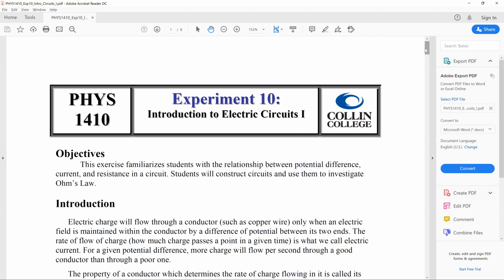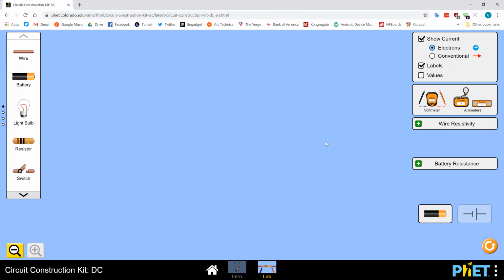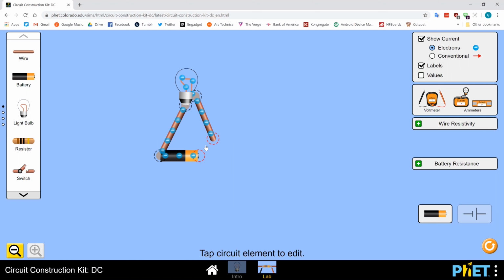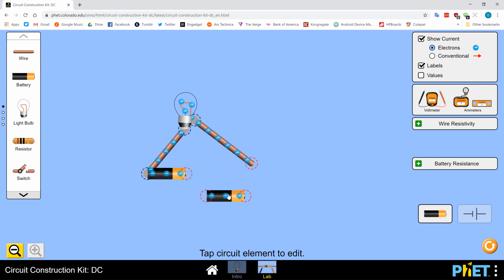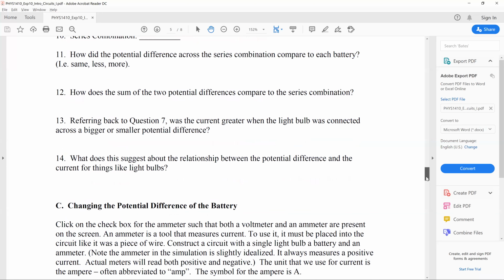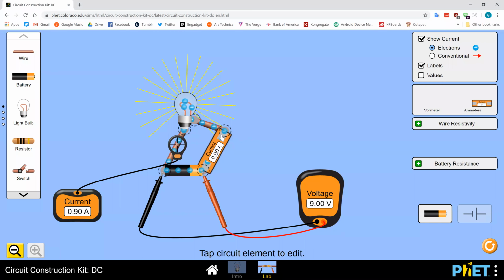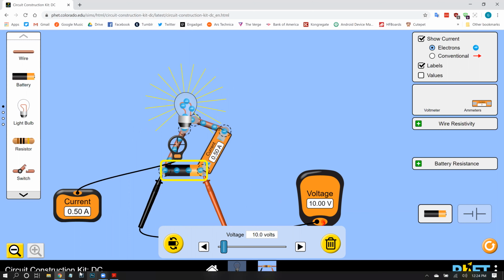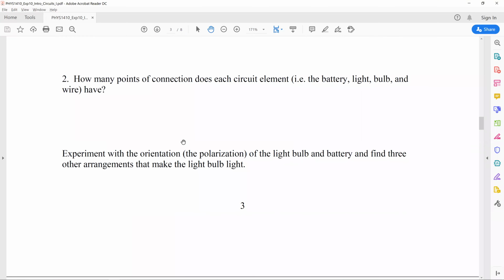1410 Lab 10 Intro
This video introduces the simulation used in PHYS 1410 Lab 10. This lab covers basic circuits.